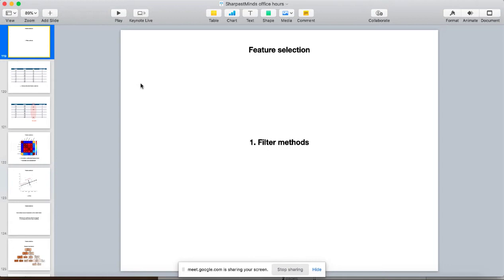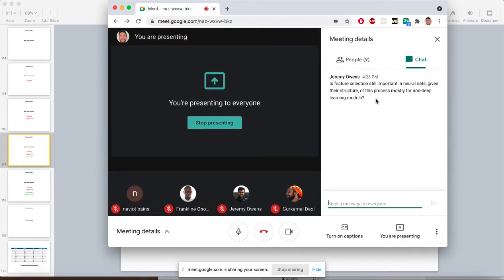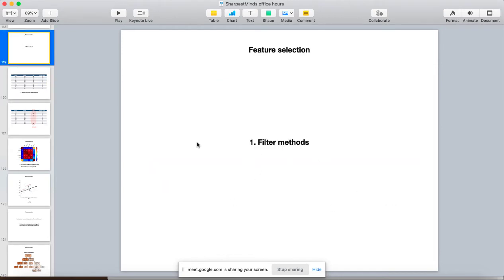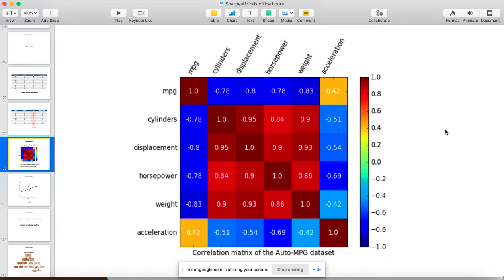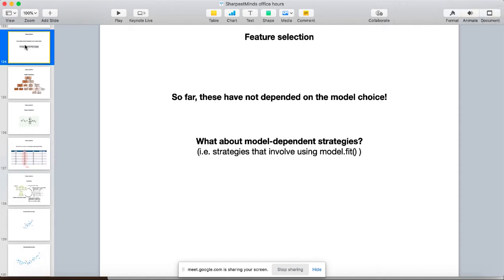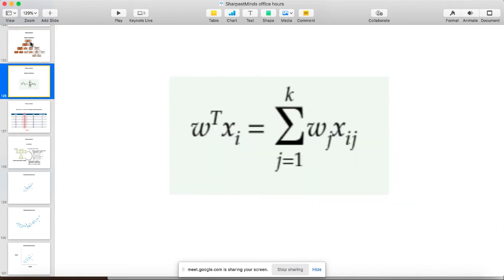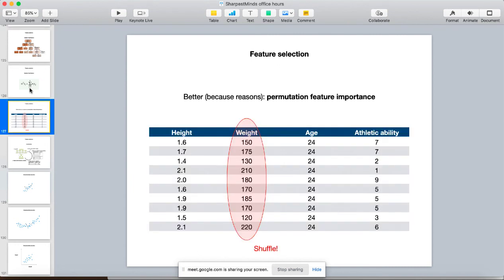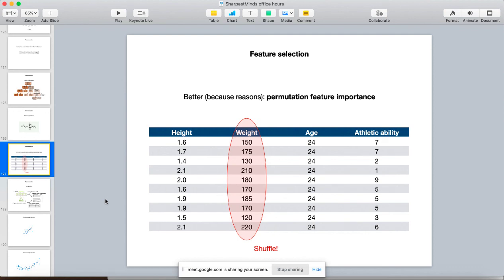Feature selection: what most aspiring data scientists don't know (and should!)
Almost every dataset has too many features. And that can cause a lot of problems:

- Models take longer to train when they have to learn how large number of features interact;
- The more features you have, the higher the odds that some of them will be correlated due to pure chance (which causes overfitting);
- Unnecessary features create noise that can confuse your models.

But how do you choose which features to keep, and which to remove? That's what this video is all about!

Feature selection is a lot like model evaluation metrics: absolutely crucial if you want to make a good impression on take-home tests or interviews, and very under-valued by jobseekers. This is a must-have skill!

To learn more, go to sharpestminds.com